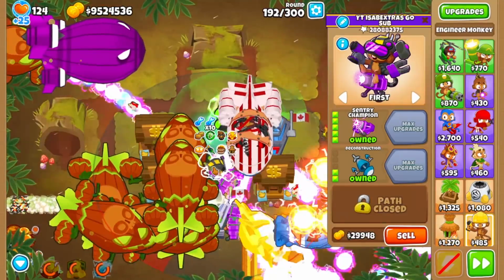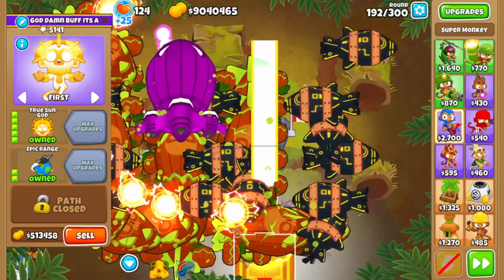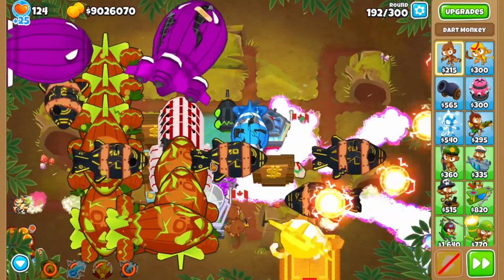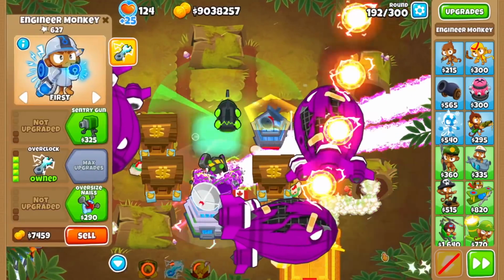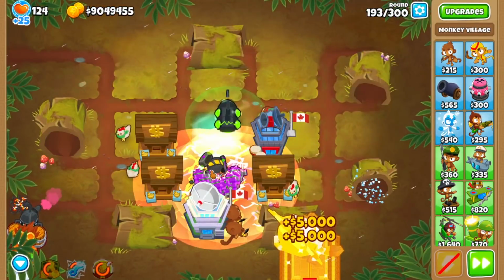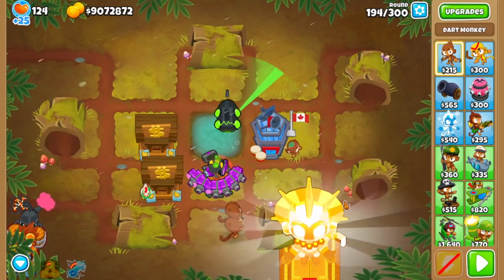How Long Can A MAX Buffed Sentry CHAMPION Survive? (Bloons TD 6)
How Long Can A MAX Buffed Sentry CHAMPION Survive? BTD6 / Bloons TD 6 - after trying all the expensive towers solo max buffed, it's time to try one way cheaper in comparison - reason being that there's some real potential it can outlast all of them! The sentry champion benefits from its sentries and the production rate itself when given attack speed buffs, meaning it's able to output more damage then you can even imagine...